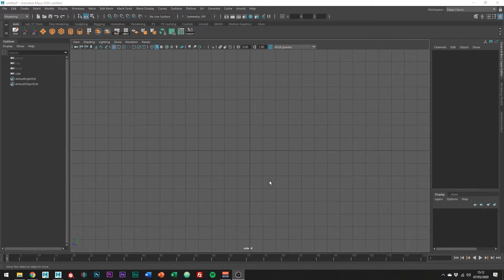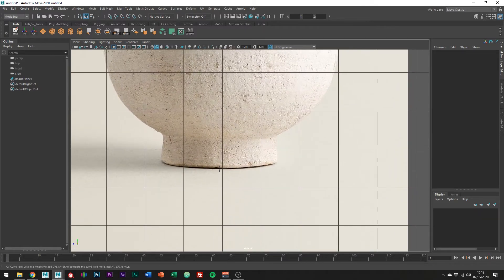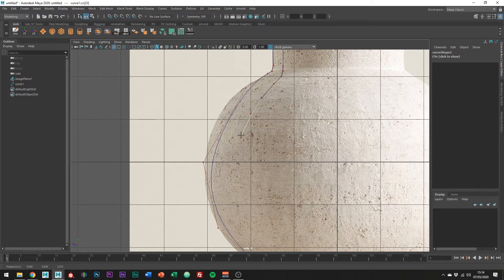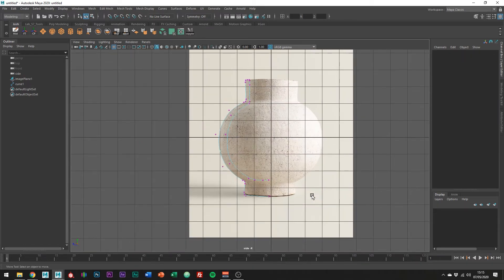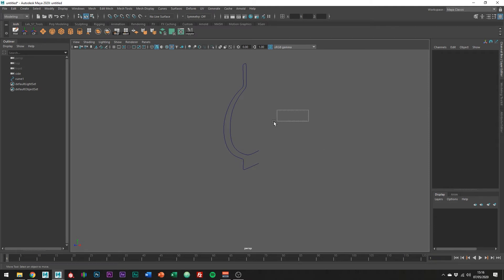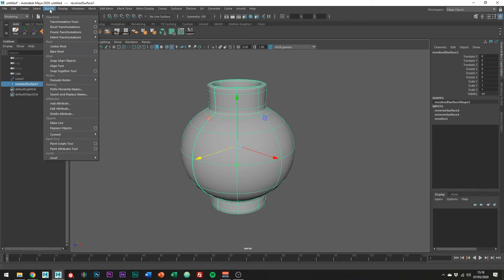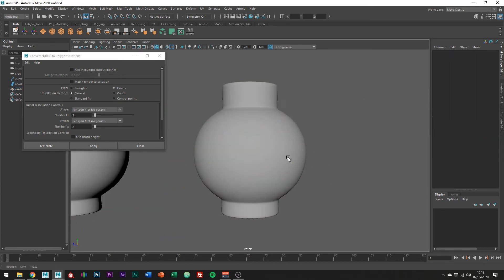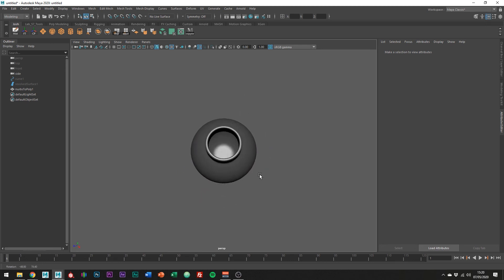Modelling a Vase with Nurbs in Maya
In this video tutorial, I show you how to use the CV curve tool to create a NURB vase which we then convert into polygons.